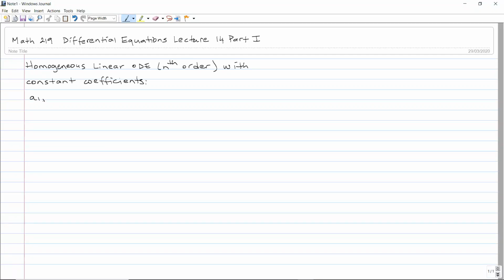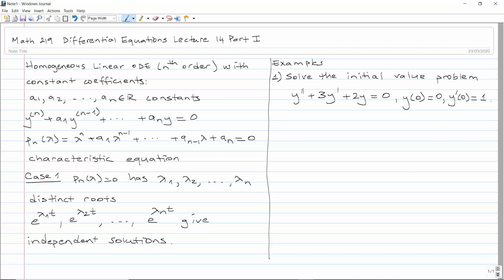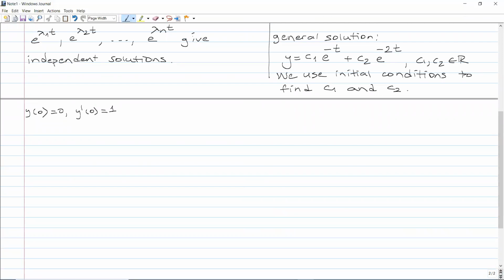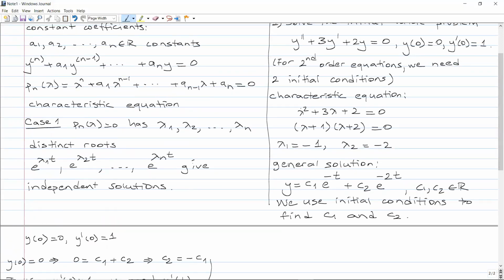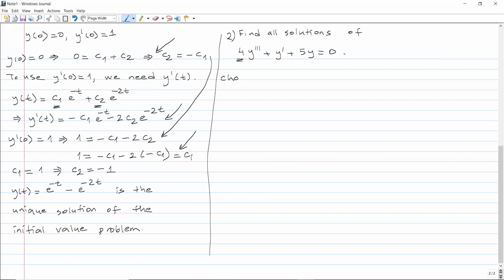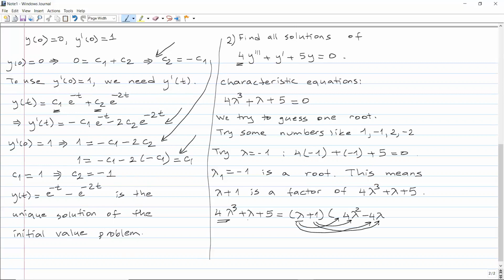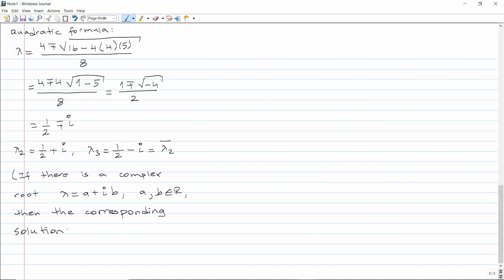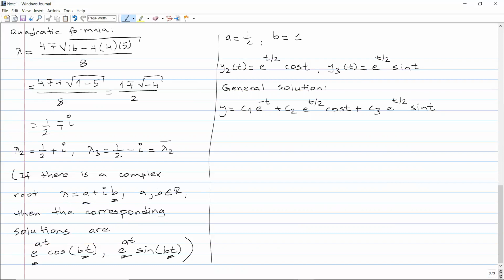Math 219 Differential Equations Lecture 14 Part 1